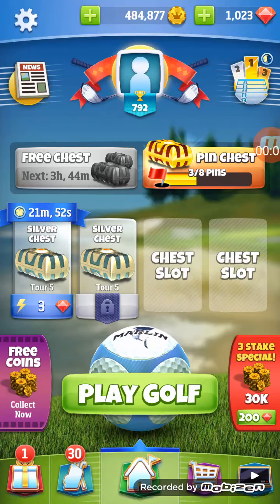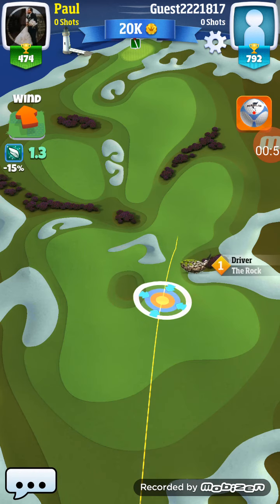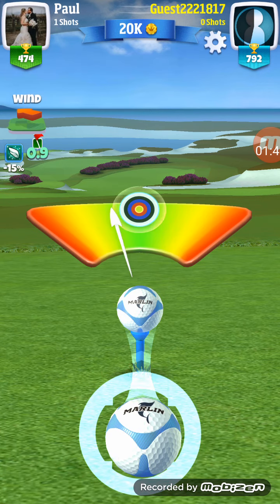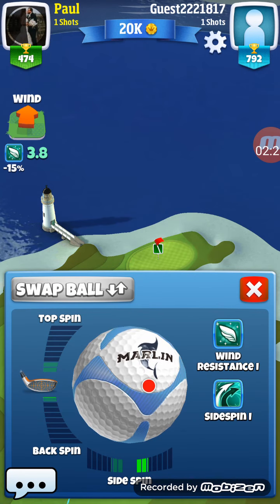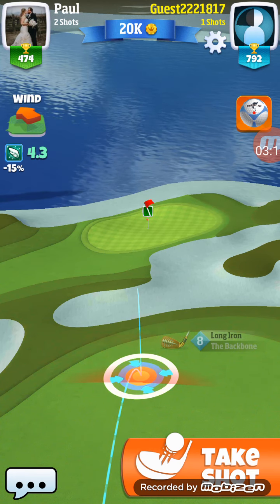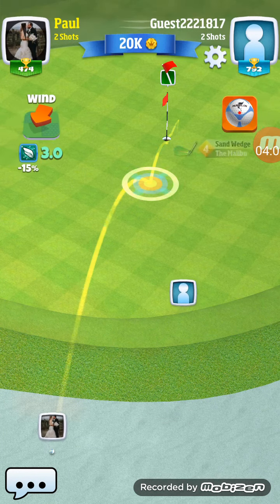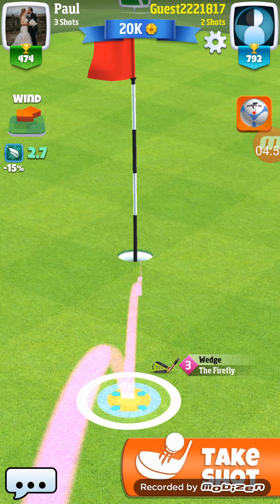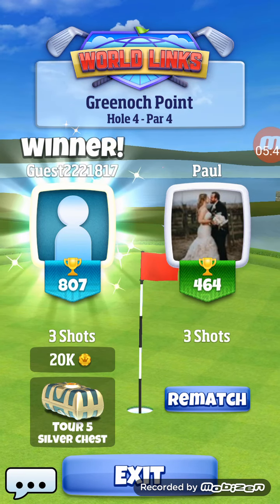Golf Clash Tour 5 Tips (One Hoke)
Strategy for one hole on golf clash tour 5 10k